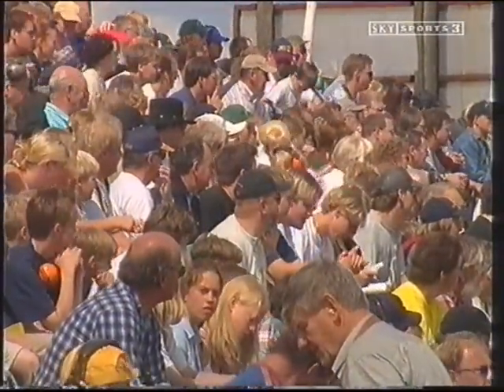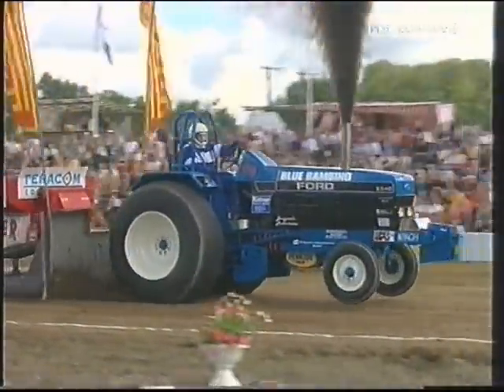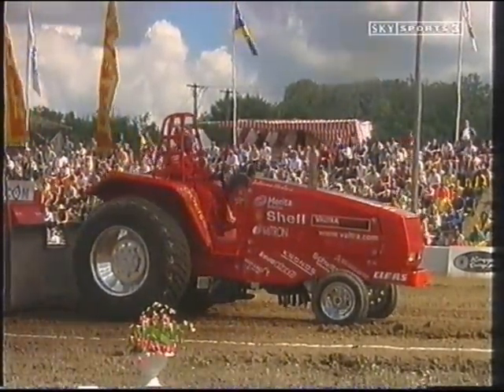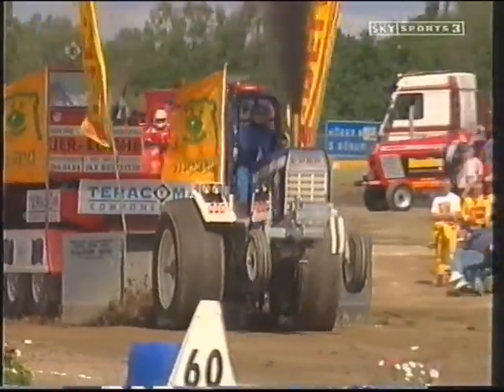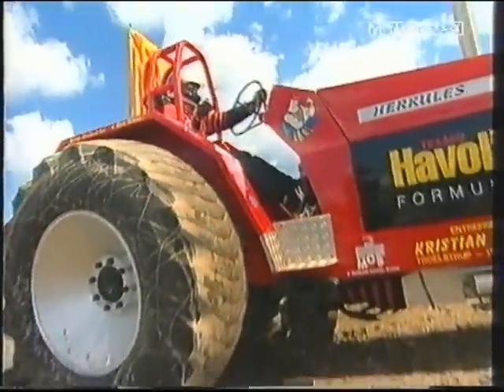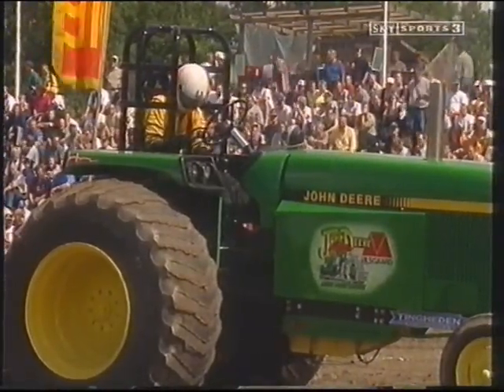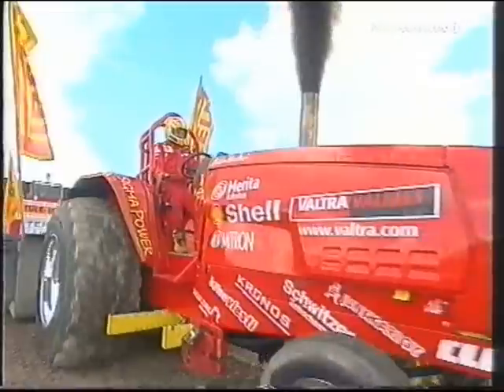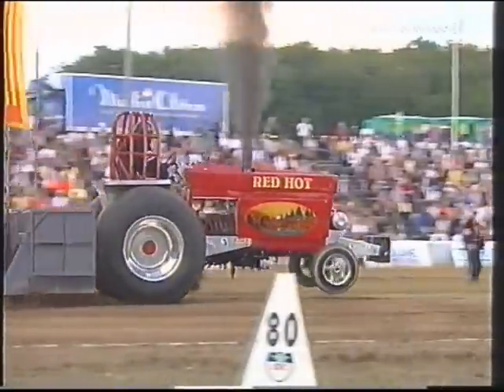Tractor Pulling Sky Sports 3 Euro Cup 2000 Hörby Part3